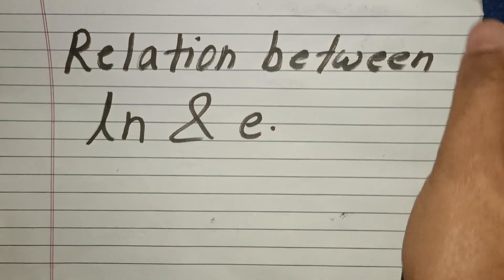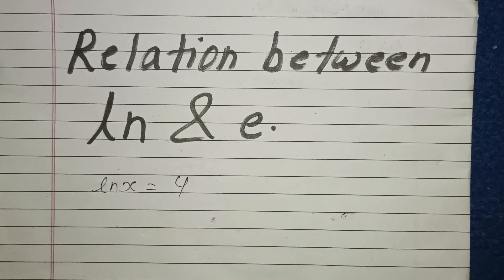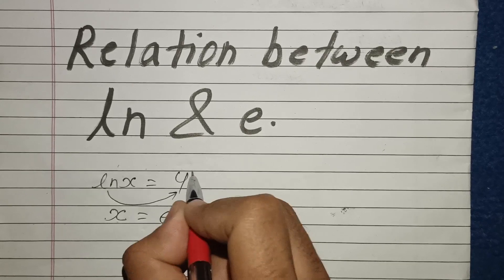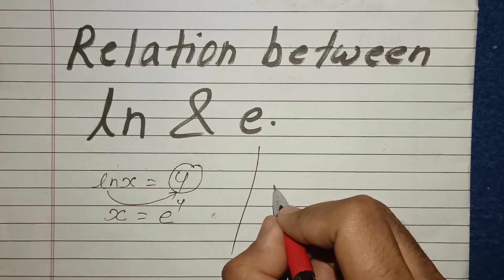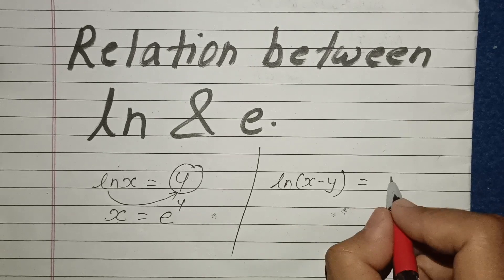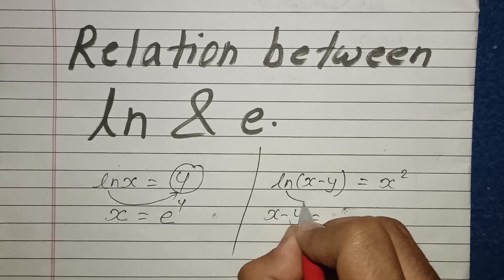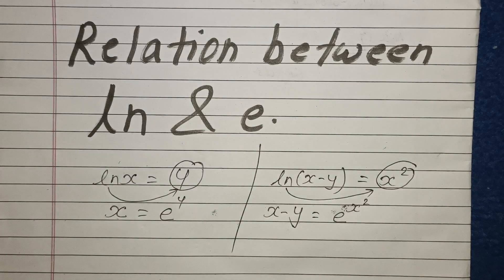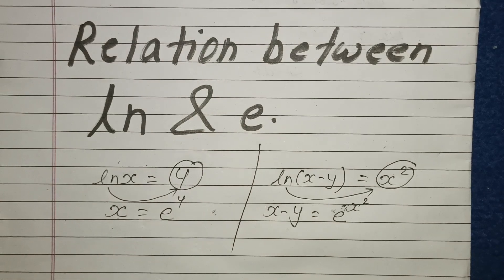Relation between ln and e | How to solve ln | Prashant YT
Bachelor in Civil Engineering

This channel uploads all the important Numerical and Theory Question from Engineering Course.

1subscriber = More inspiration to make Videos.